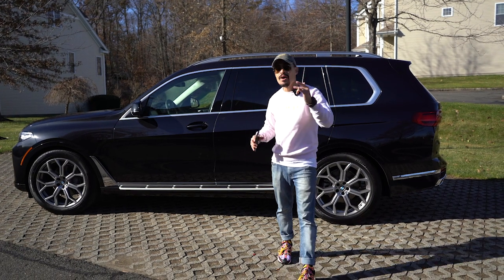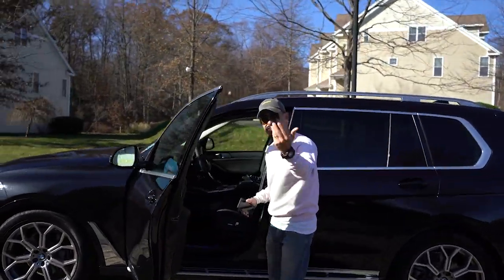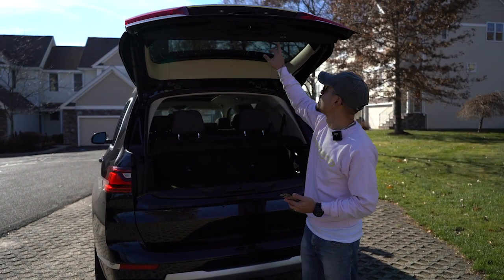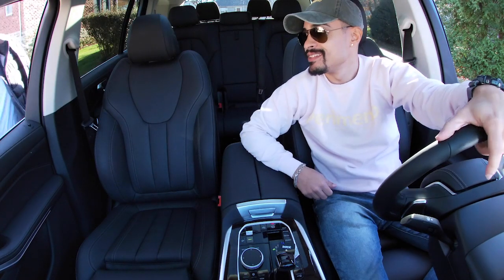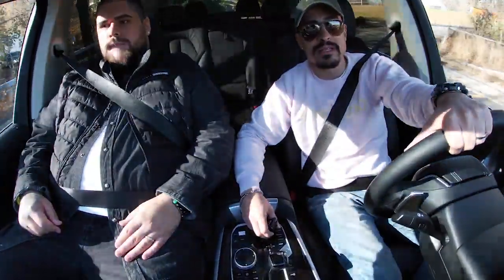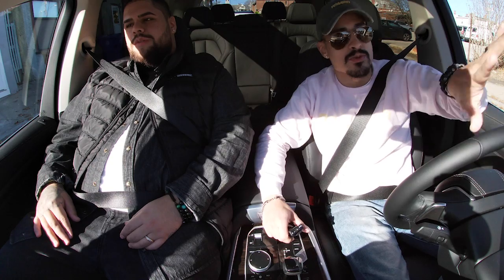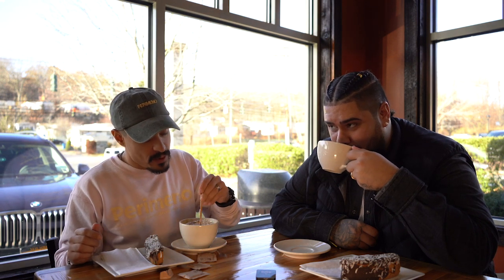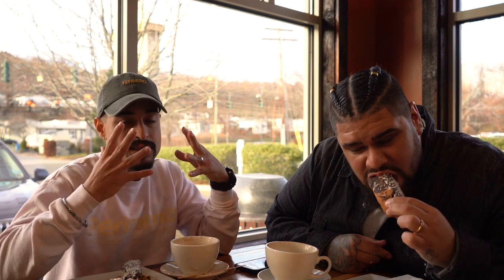Coffee Break Ep5: Staying creative. keeping a balance.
Here's another Coffee Break Episode with a good friend, Rapper Joseph SD. Watch this interview and get to know Joseph at another level. Watch until the end.

WHAT I USE:
SONY A7III

Gorilla Pod
WHAT I USE

SONY A7III

Gorilla Pod